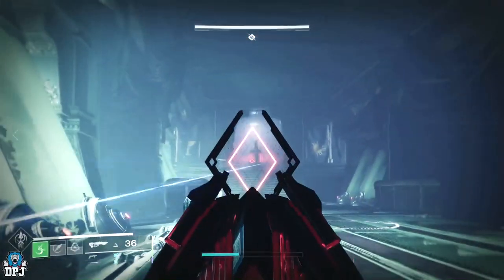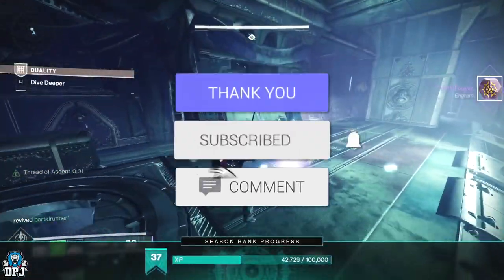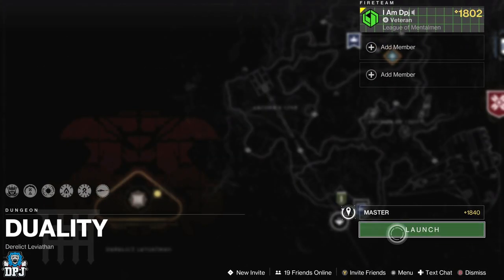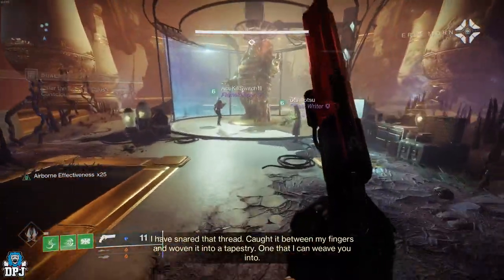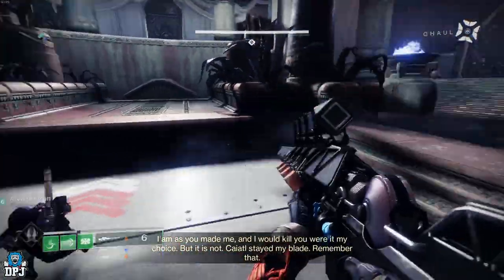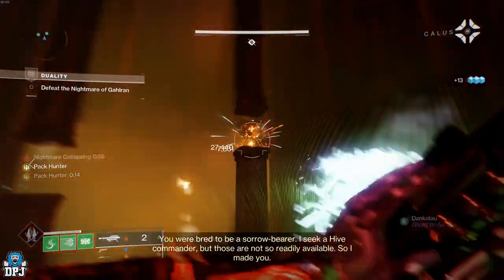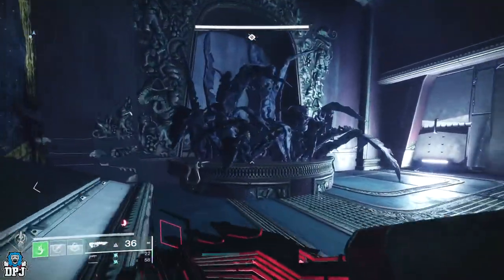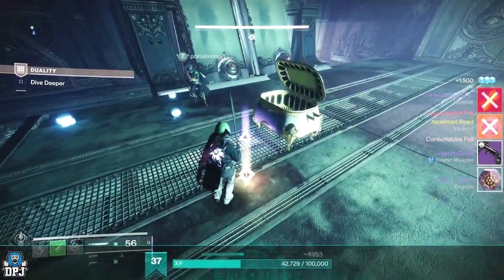NEW AFTER PATCH DUALITY DUNGEON BOSS FARM EXPLOIT - EASY Artifice Armor Farm - Destiny 2 Lightfall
An amazing Destiny 2 Lightfall end game armor / weapon & material loot farm. This Duality Dungeon farm will allow you to exploit the first boss encounter which mean you will get infinite loot rewards from Artifice armor, to weapons & materials like Ascendant Shards & Enhancement Prisms.